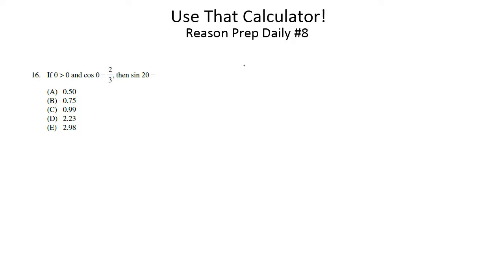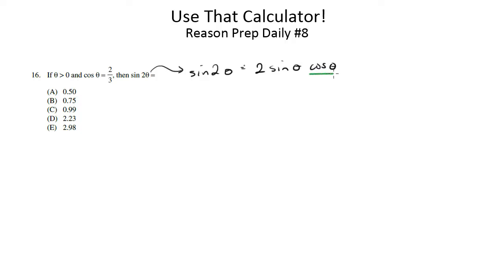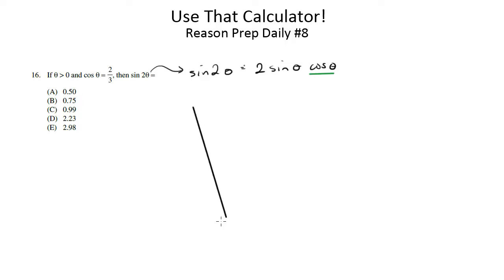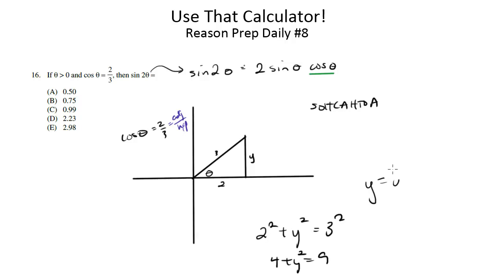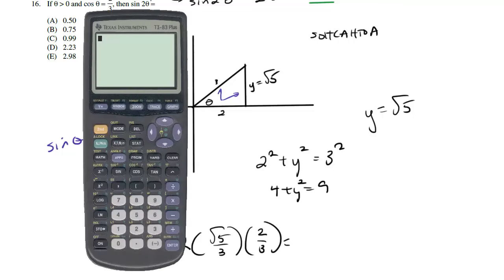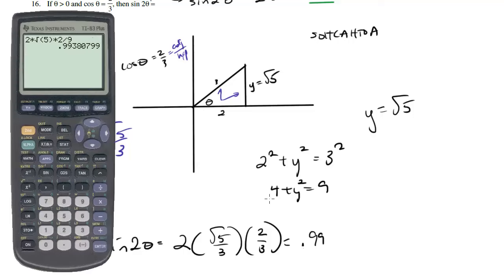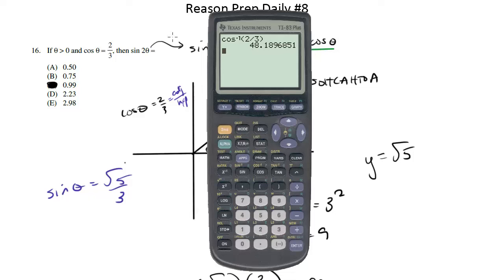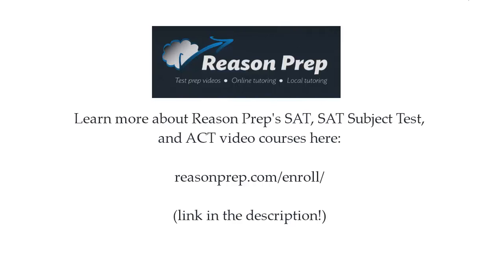[Math 2] Use That Calculator